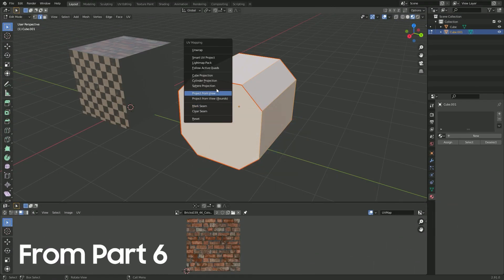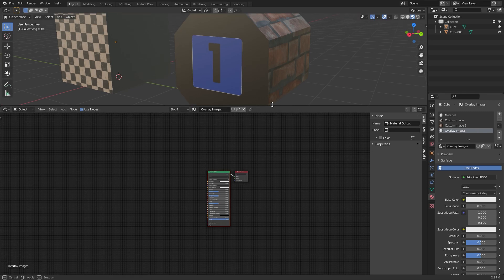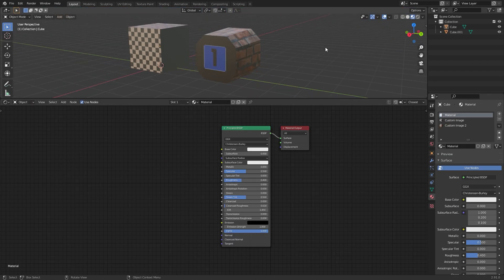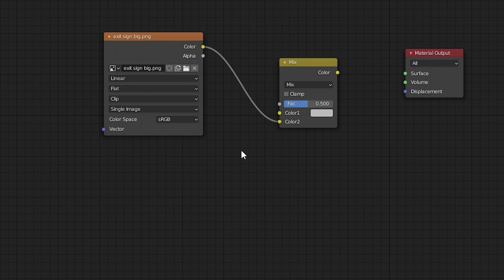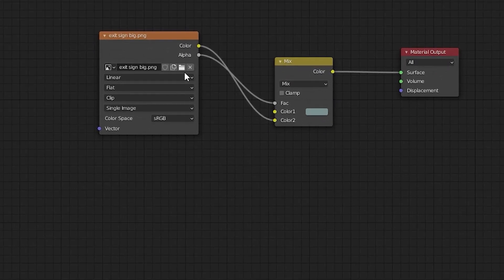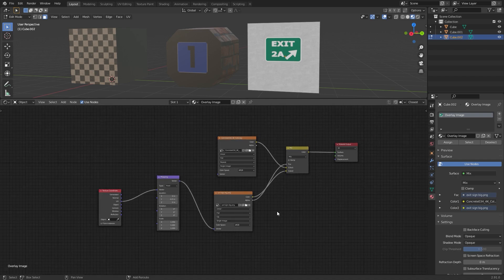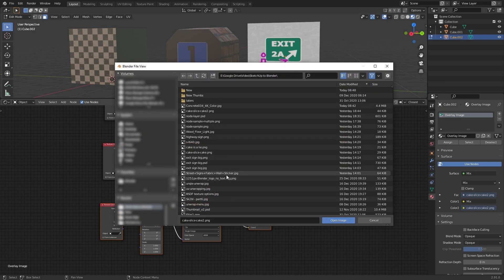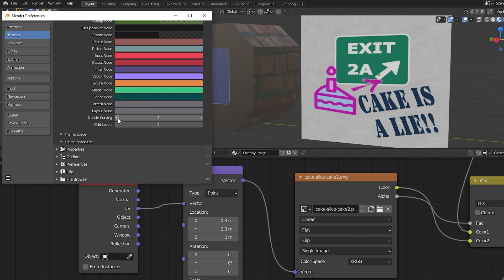Learning Blender after SketchUp / Part 7 - Multiple Images textures on One Face!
Adding multiple images to one face in SketchUp was always a little impractical and usually required editing textures in a photo editor or some creative workarounds. On the other hand in Blender you can do this easily by setting up some basic nodes in the shader editor. See how in this interesting tutorial.

0:00 - Intro
1:00 - Material Node System
3:10 - Add Transparent image to the surface
8:03 - Add multiple images
9:40 - Final node layout